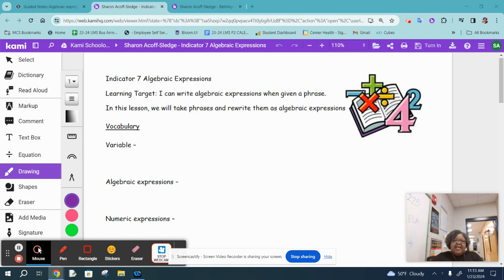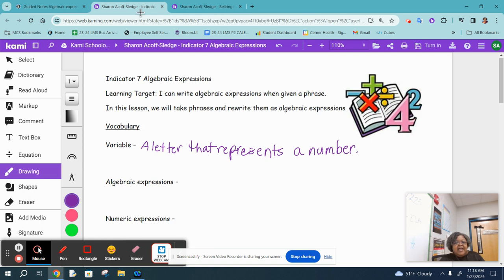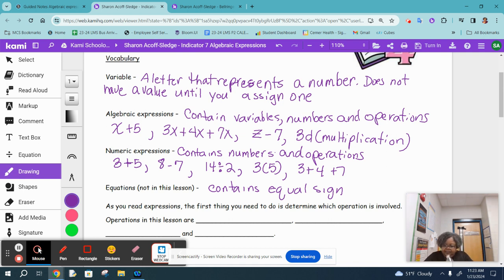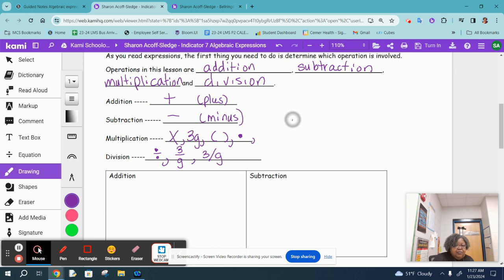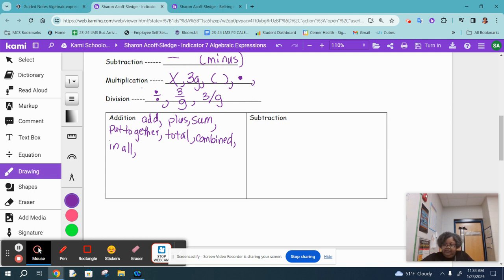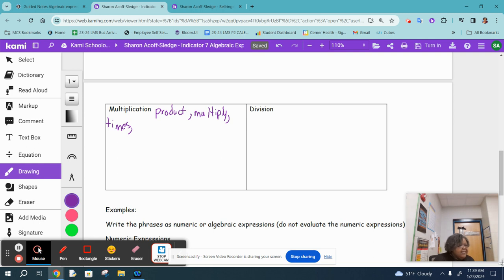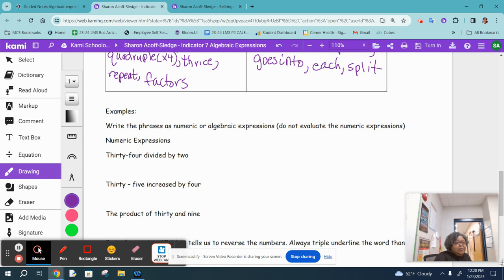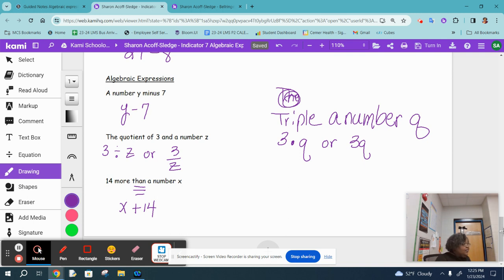Algebraic expressions Lesson 5.3 part 1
Intro to algebraic expressions